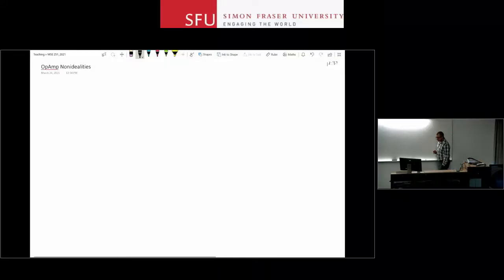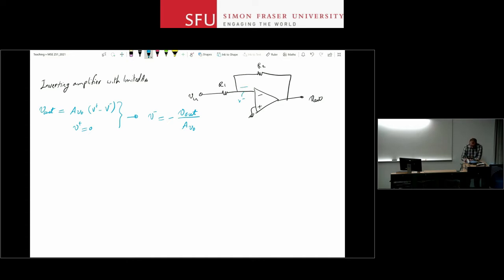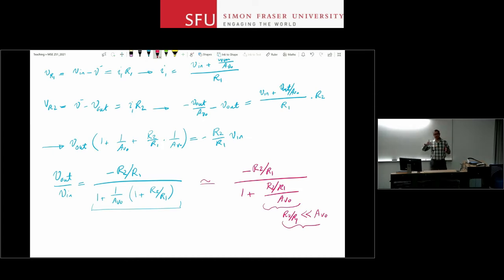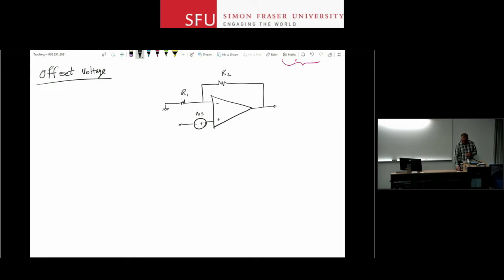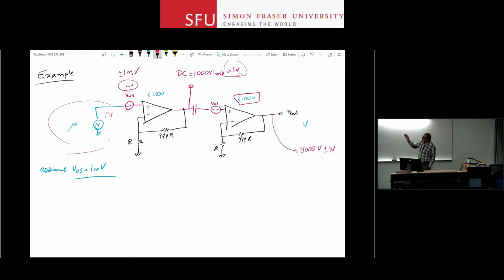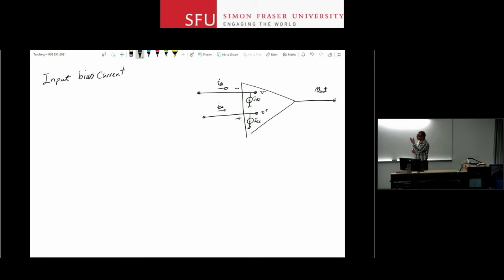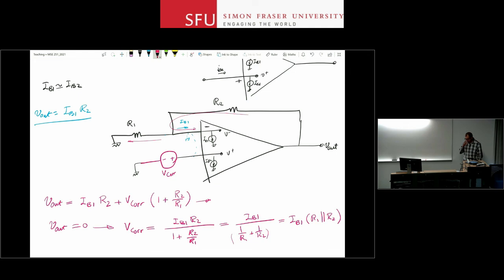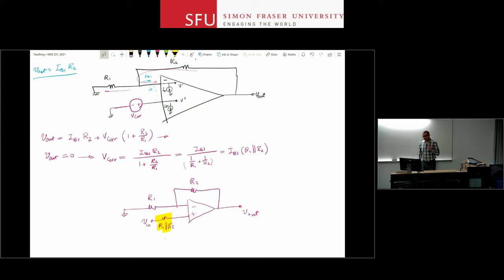MSE 251 D100 Recording 26 DC imperfections of OpAmps